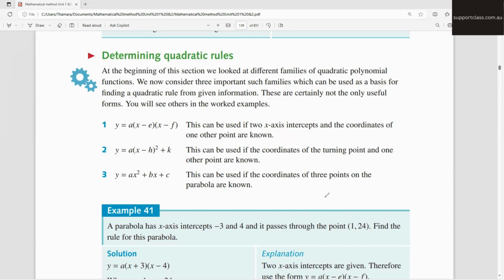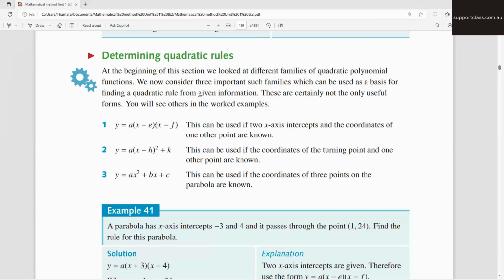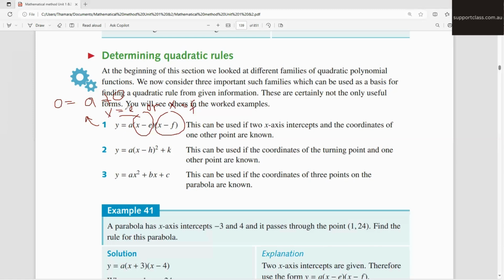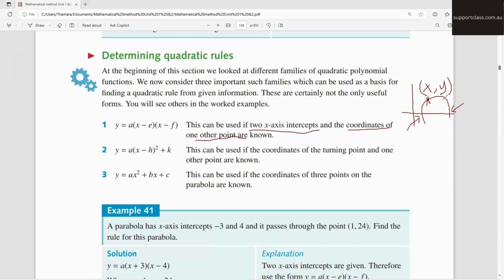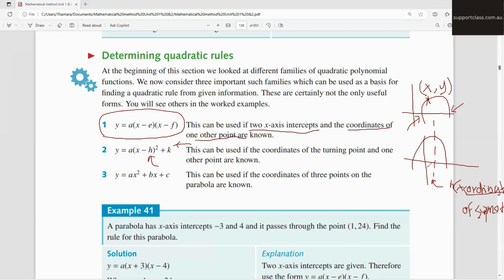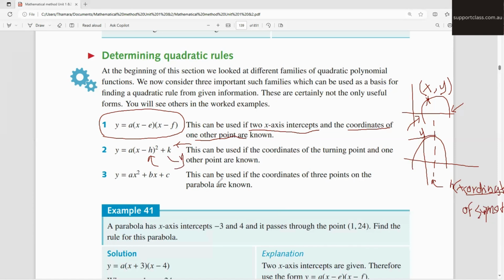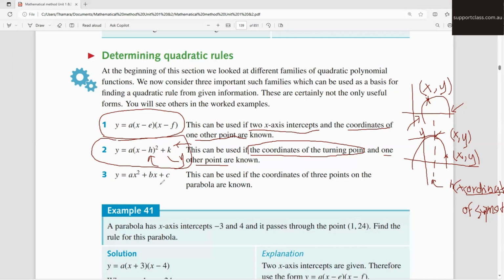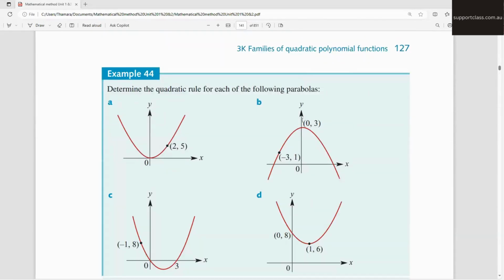quadratic 3A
Fundamentals of quadratic equations video No: 03 For beginners of mathematic methods with the help of Cambridge senior mathematics series of publications, made available for Australian VCE curriculum.
by Dr. Ajith Peduru Hewa (PHD)